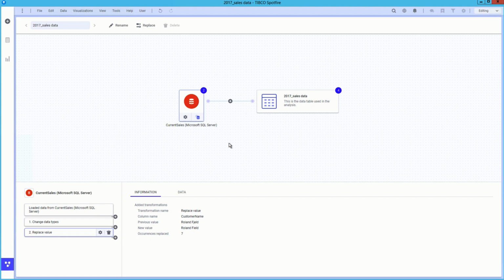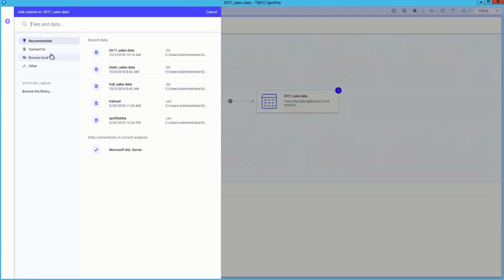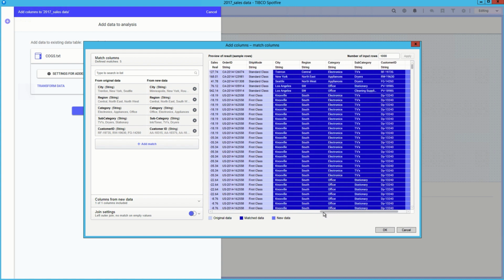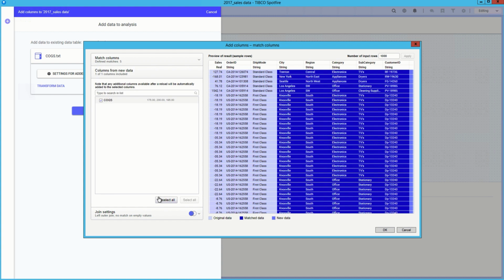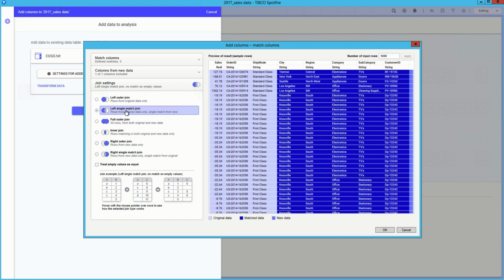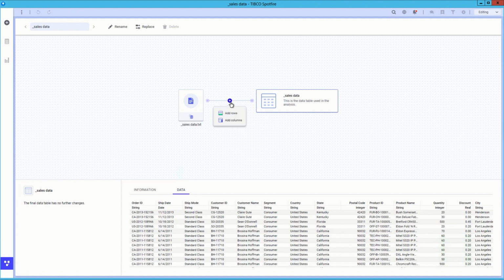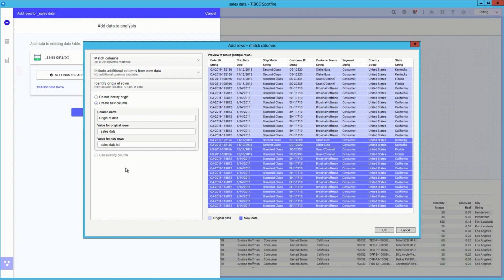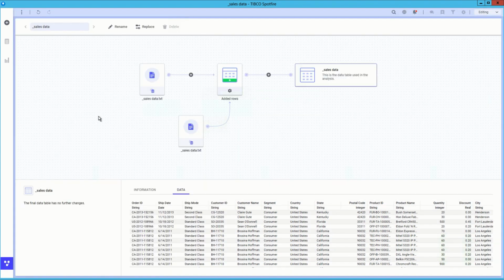Spotfire X: Adding columns and rows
Learn to join multiple data sources, auto-adding columns and rows. If you need to combine multiple datasets for a single analysis, Spotfire will automatically analyze the structure and the content of your data sources. If your new data is similar enough to one of your existing datasets, the recommendations engine will suggest either bringing in your new data as appended rows or as a separate dataset in the same analysis.